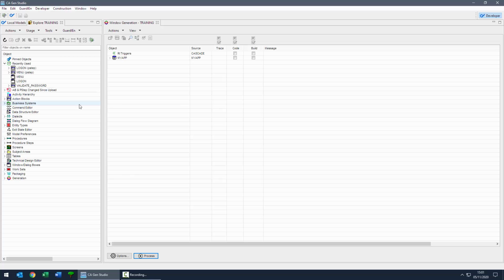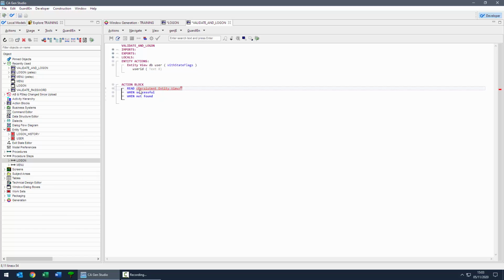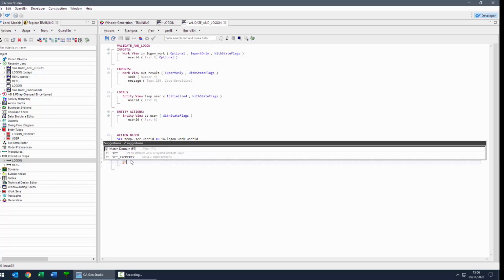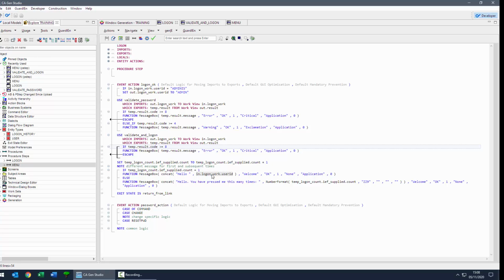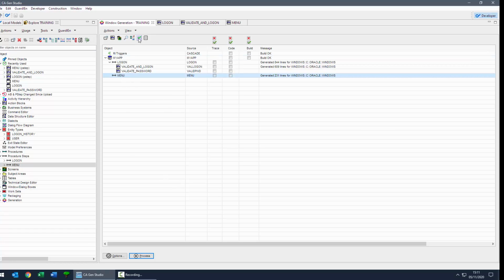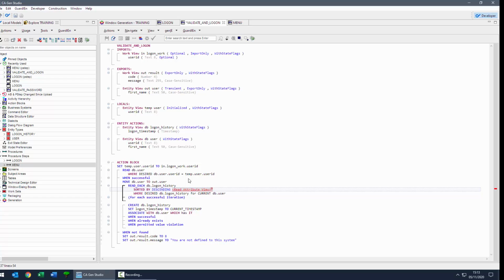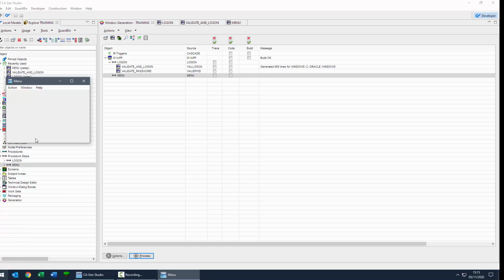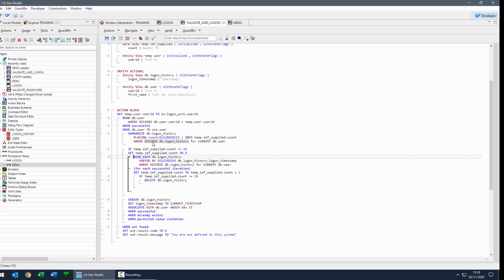Module 8 - Data Access Statements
Introduces the action diagram statements to create, read, update and delete data.